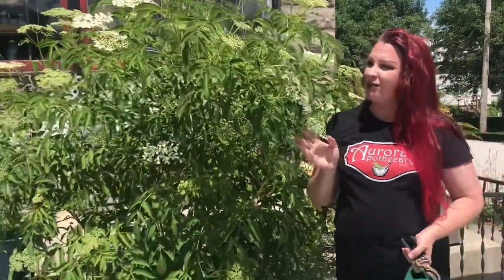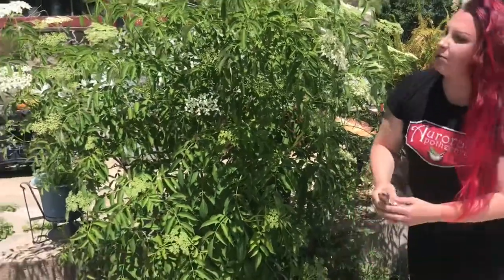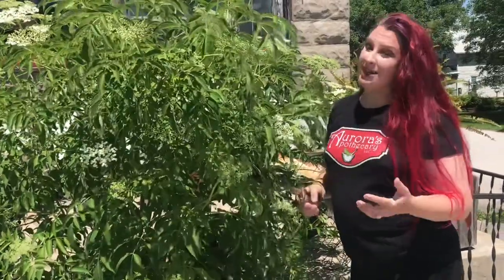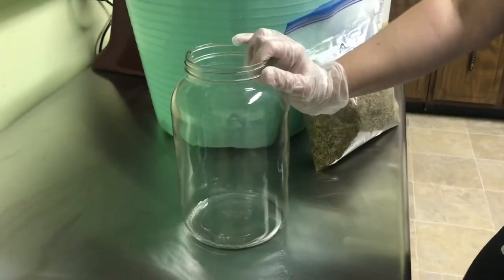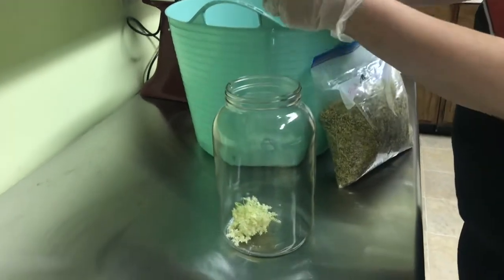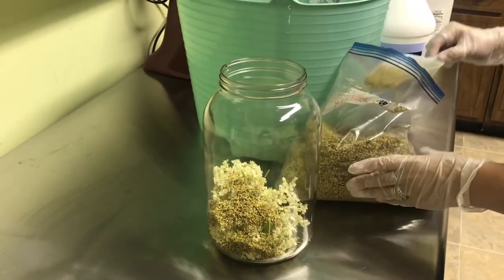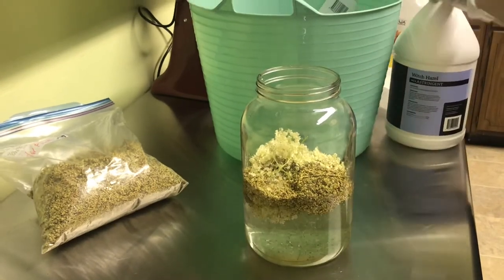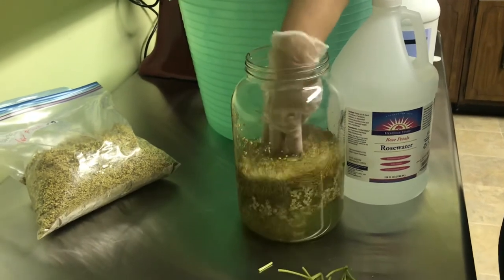Elderflower! A quick look into our process of making all natural products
Join Aurora on quick harvest in the garden! Today is elderflower/ rose water toner making day! Organic grown elder turned into all natural products, face toner is a wonderful product, after washing your face and removing makeup. Put on a spritz of our wonderful skin toner, the results are amazing, do you want young vibrant skin? Give our toner a try. We grow herbs and hand make all our own natural products check out links below to get yourself on the natural path!